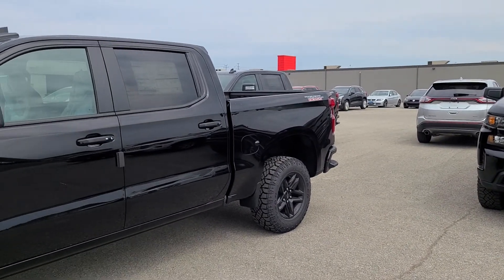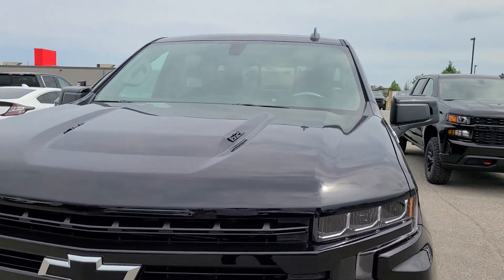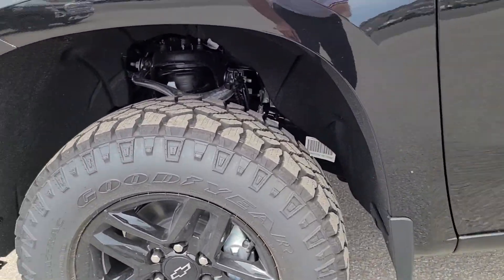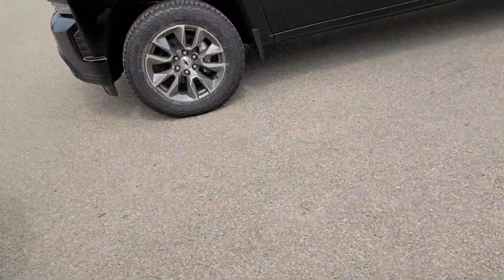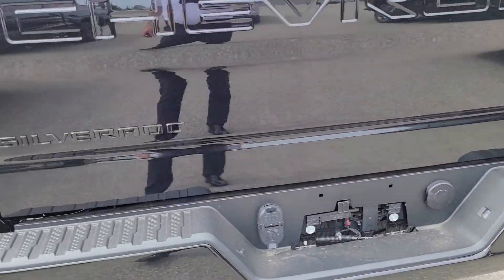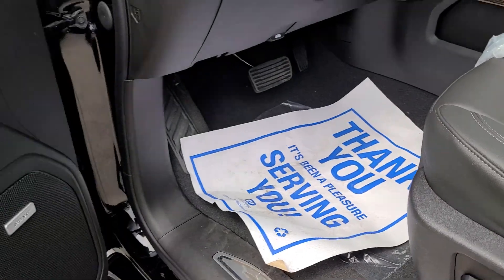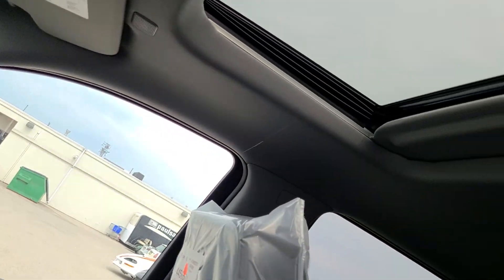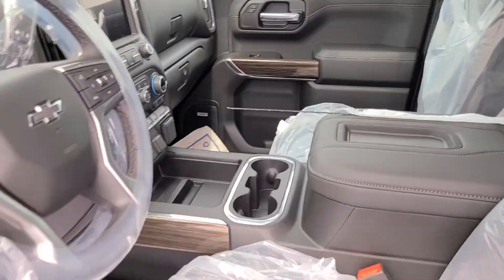Spencer - 2021 Trail Boss LT Midnight Edition